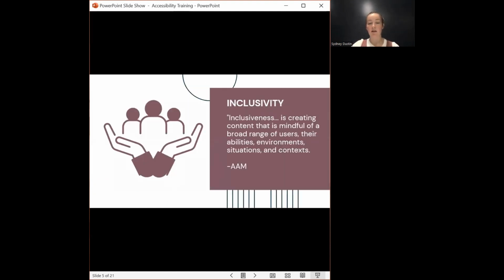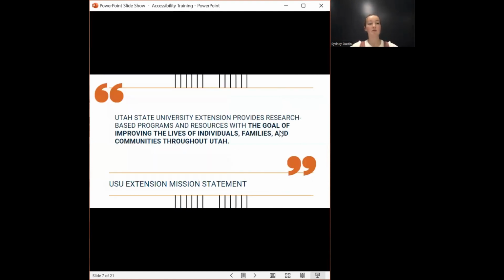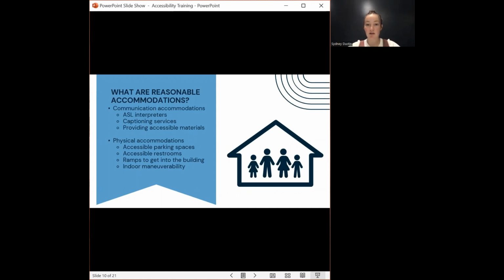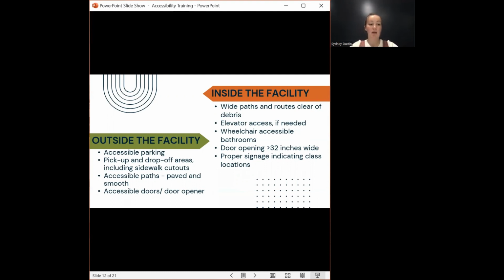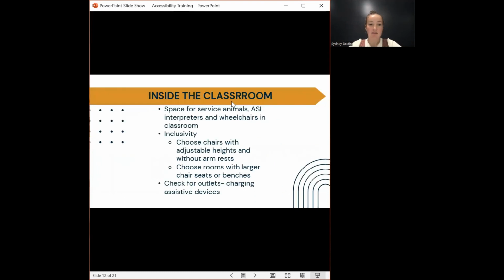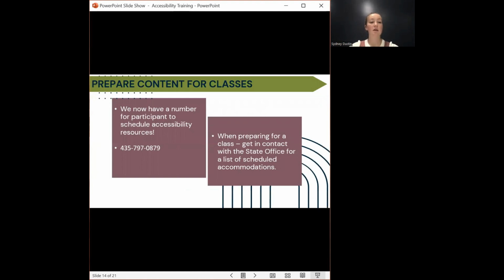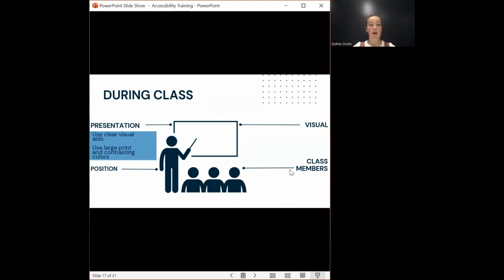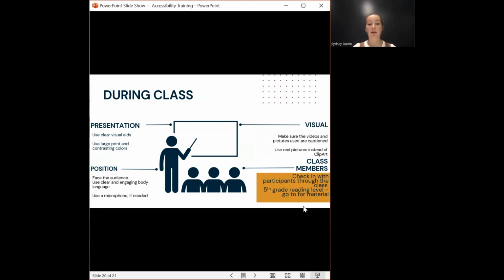Accessibility Training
This material was funded by USDA's Supplemental Nutrition Assistance Program -- SNAP. This institution is an equal opportunity provider.
Utah State University is an affirmative action/equal opportunity institution and is committed to a learning and working environment free from discrimination, including harassment. For USU’s non-discrimination notice, see equity.usu.edu/non-discrimination.